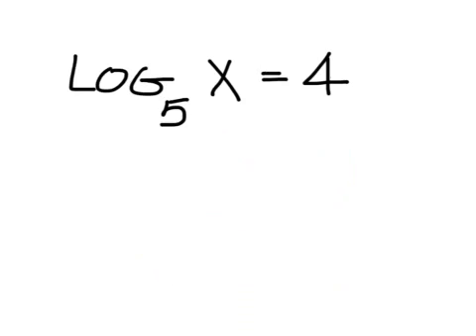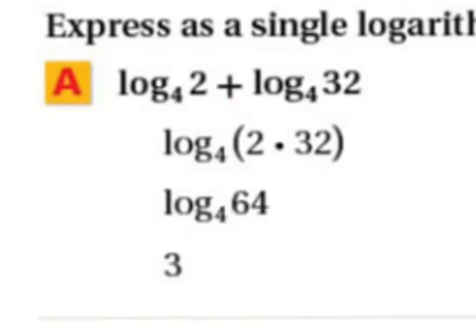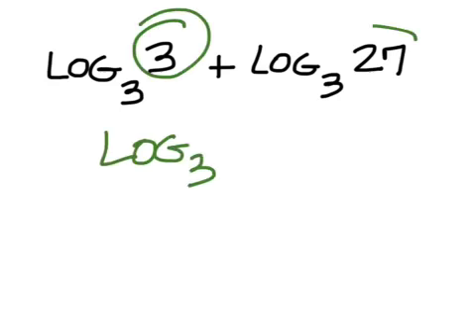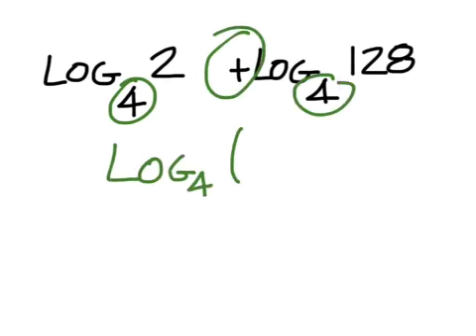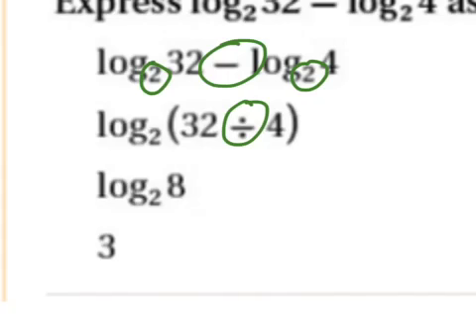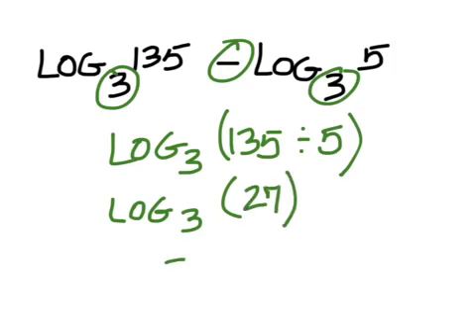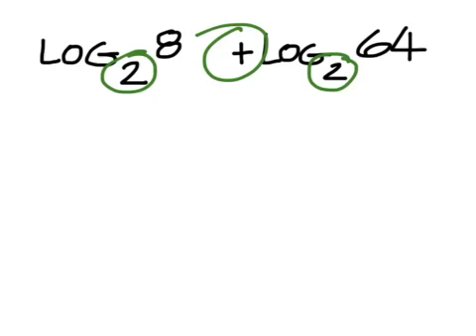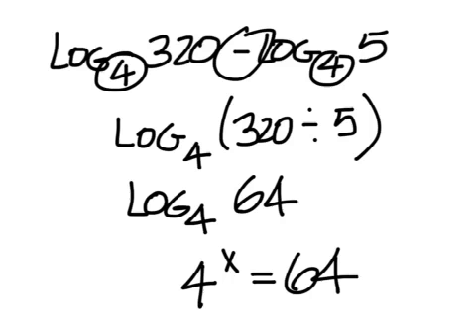Algebra 2 11-21-13